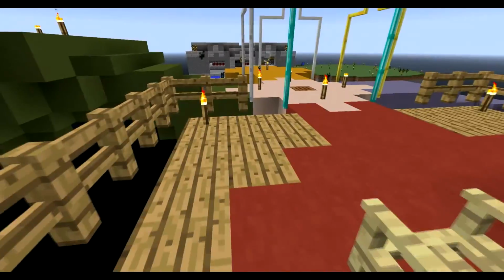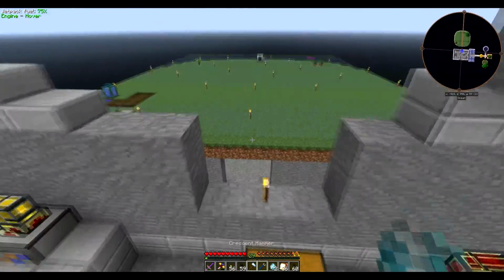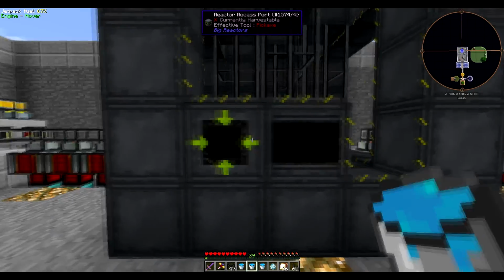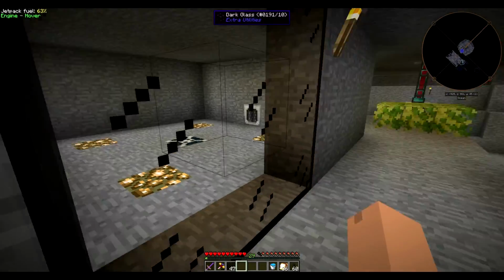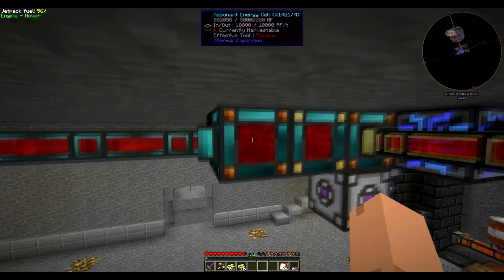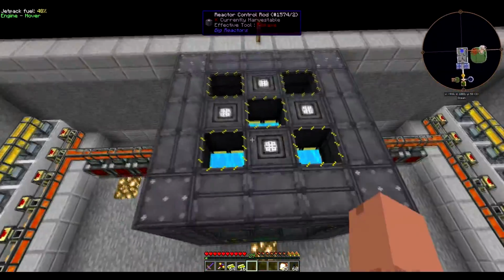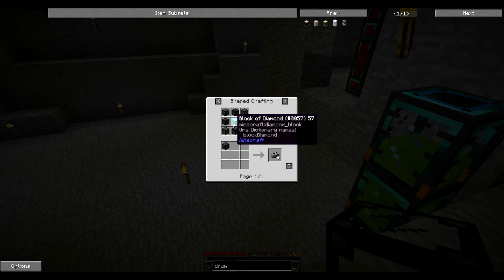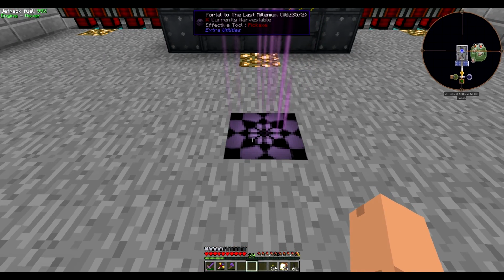Agrarian Skies 2 - Episode 16: Living Island is a POWAH HOG!!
Agrarian Skies 2 is a modded skyblock map using HQM created by Jadedcat. It's a tough series of quests that teach you how to use mods in a way to build your own special home in the sky.

You can find the Modpack on the Curse Launcher.

Intro Created by: Exonerated

Intro/Outro Song Credit:
"Stalling" by Topher Mohr & Alex Elena